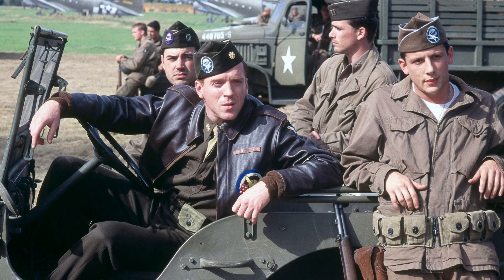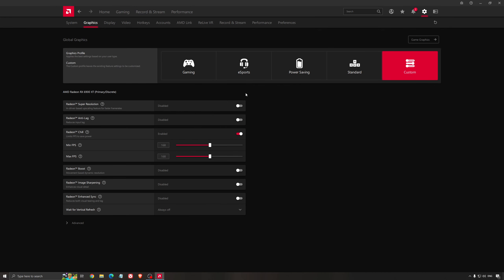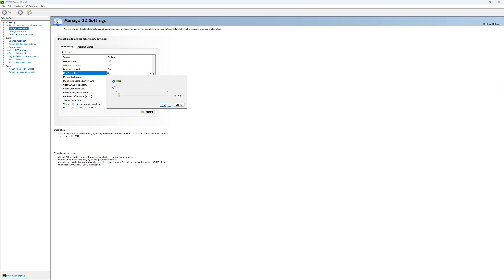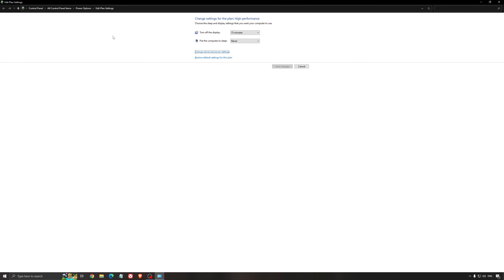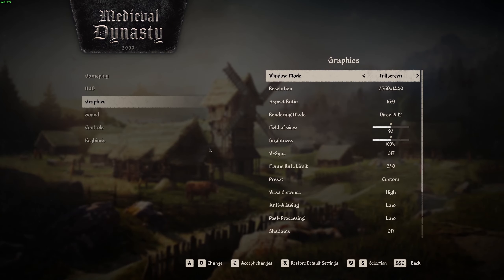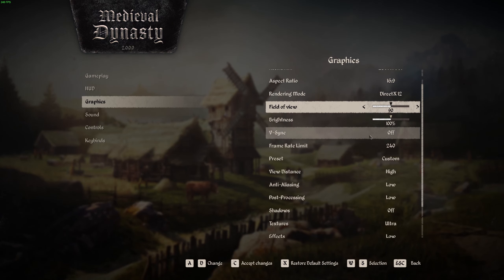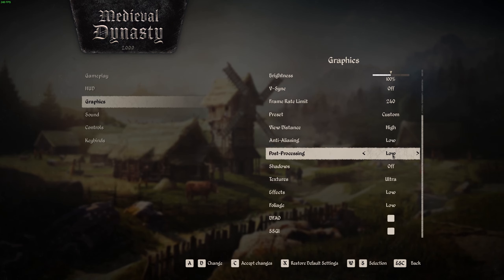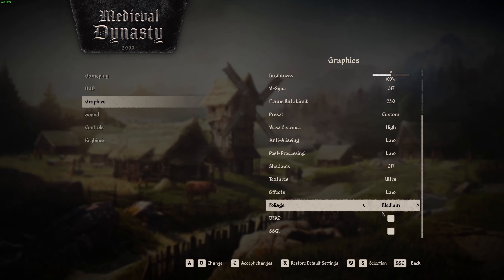[2023] BEST PC Settings for Medieval Dynasty 2.0! (Maximize FPS & Visibility)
This is a simple tutorial on how to improve your FPS on Medieval Dynasty. This guide will help you to optimize your game.

This video will teach you guys how to optimize Medieval Dynasty for the best increases possible to boost fps reduce lag stop stuttering fix spikes and improve visuals within Medieval Dynasty.

0:00 - Windows optimization
1:19 - GPU + Radeon
2:33 - GPU + NVIDIA
4:43 - Windows optimization
6:37 - Medieval Dynasty

My Configuration:

CPU: Ryzen 7800x3d
GPU: RTX 4090
Ram: 32 GIG DDR4 3600mhz
Headphone: Sennheiser HD 599 Special Edition
Microphone: Rode NT1
Keyboard: HyperX Alloy origins core
Mouse: Pulsar X2
Mousepad: XM4
Camera: Elgato Facecam